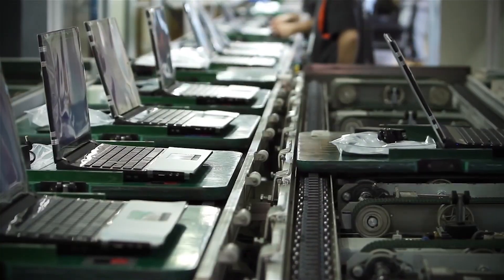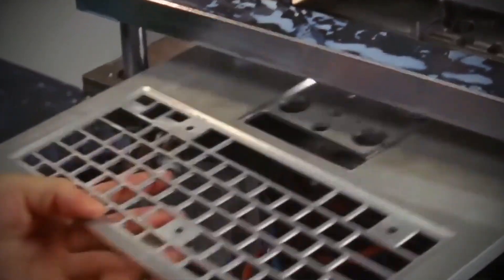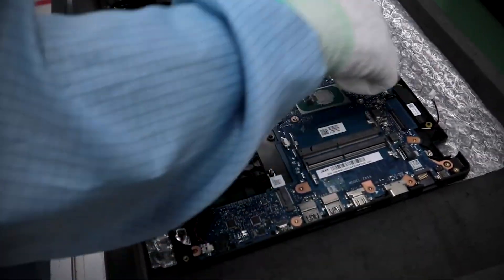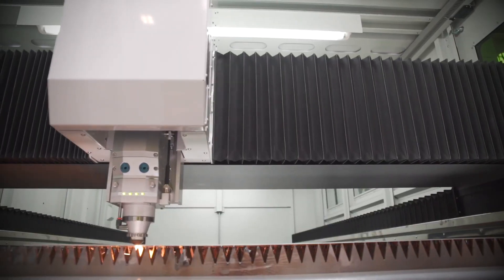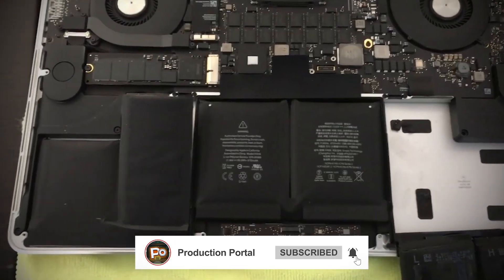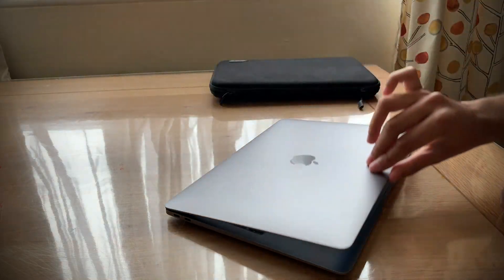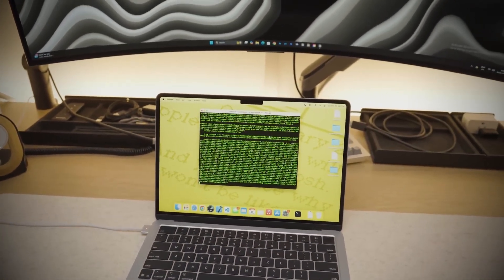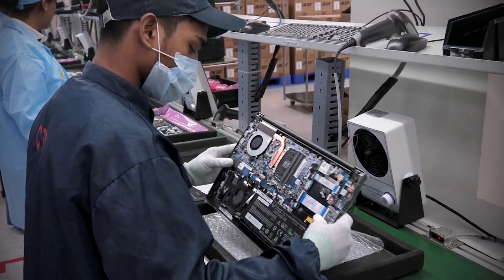You Won't Believe What Happens Inside An APPLE Laptop FACTORY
Ever wondered what happens inside an Apple laptop factory? Watch this video to see how Apple computers are made from start to finish on the factory line. Discover the technology and processes that go into creating these amazing devices!